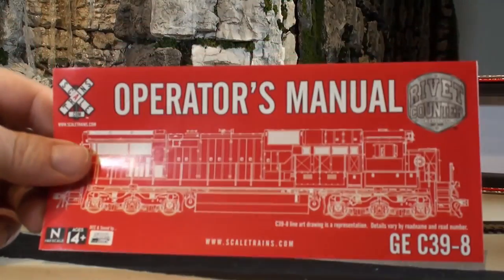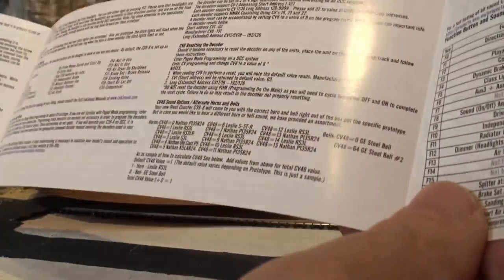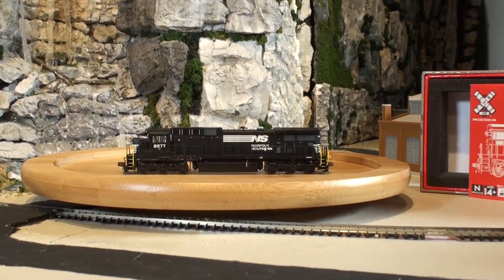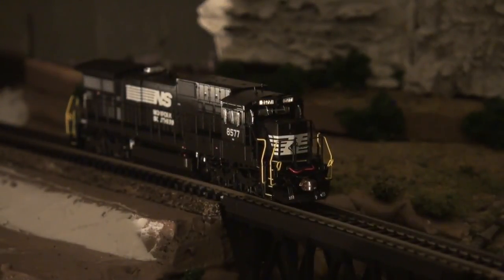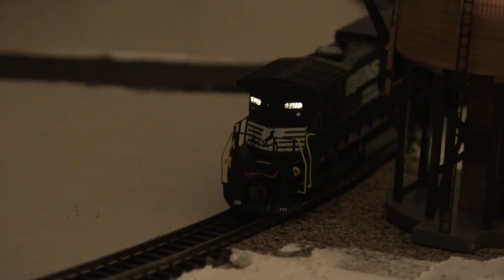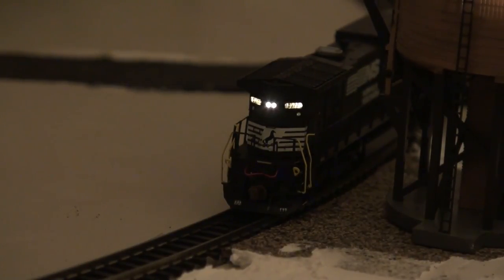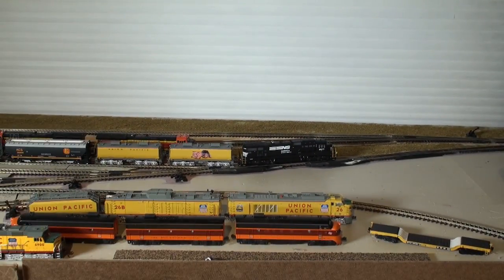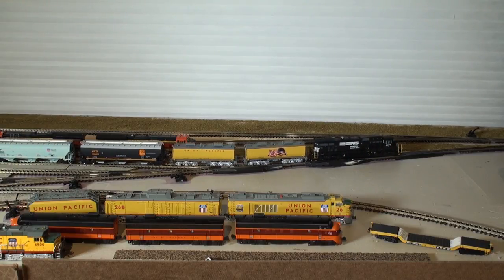NEW!! NS GE C39-8 By ScaleTrains.com - DaBob's ManCave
A new product review in N scale from ScaleTrains.com.  The GE C39-8 in Norfolk Southern paint is a highly detailed loco for it's size.  Many Separately applied details include brake cylinders, air piping, and handbrake chain, etc.  Small snowplows, front and rear, Sunshades, and ESU-LokSound Next18 Select Micro DCC and sound decoder with “Full Throttle” are just some of its features.

Bi-weekly videos about model railroading in N scale.  Product Reviews, How To's, Train Shows, and Rail Fanning videos.